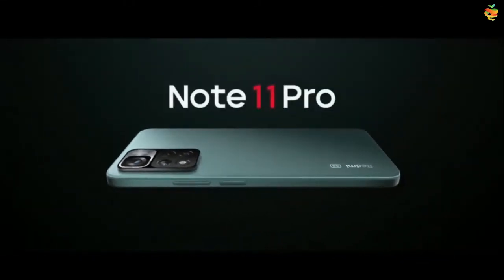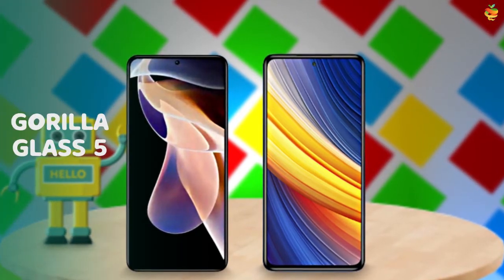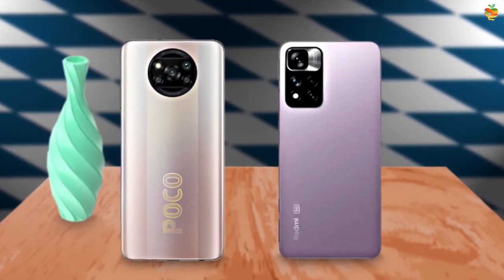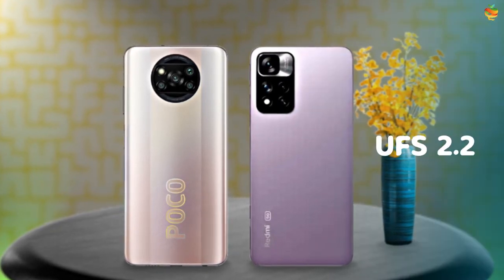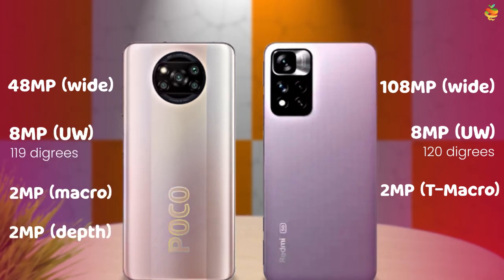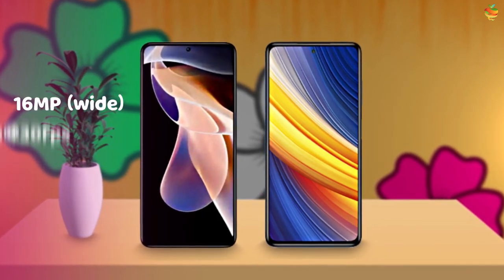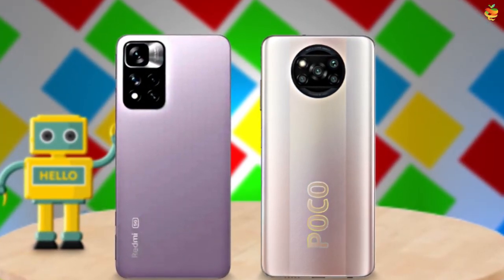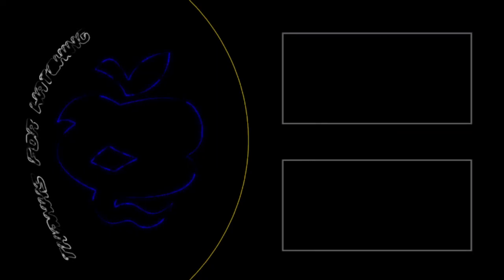Redmi Note 11 Pro vs Poco X3 Pro | Highlighted differences | Mr. Green Apple | 2021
00:00 Intro
00:36 Comparison
04:15 Outro

Like and subs to the channel 😎